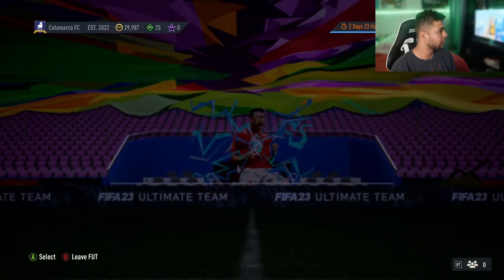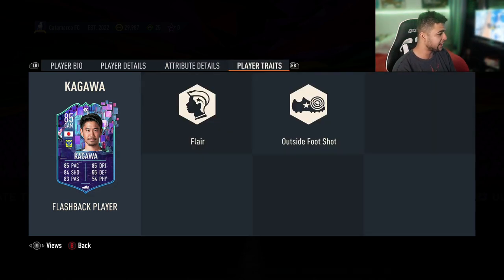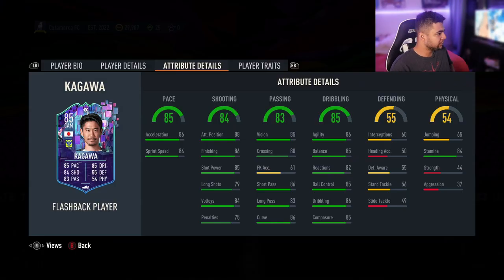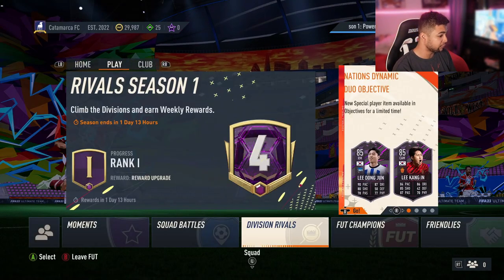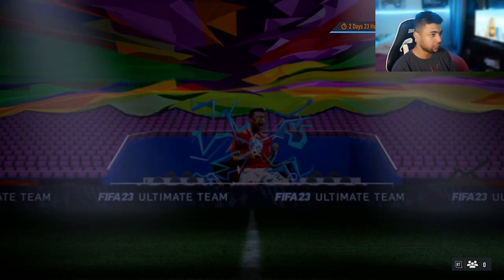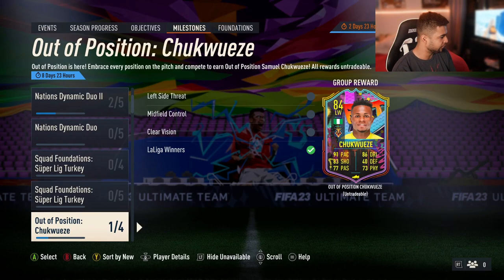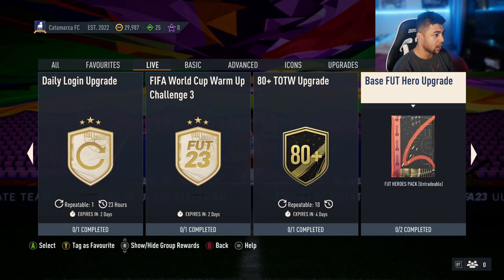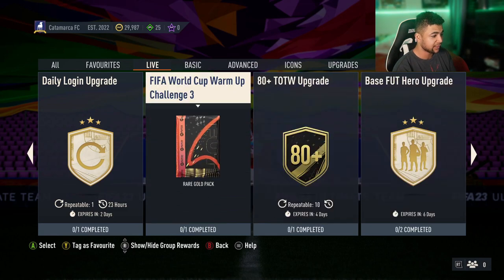INSANE 85 RATED SHINJI KAGAWA FIFA 23 Player SBC!!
Insane 85 rated Shinji Kagawa FIFA 23 player SBC is now available on PESSCAREANUTS.com!

Shinji Kagawa is one of the most sought-after players in FIFA 23 and PESSCAREANUTS.com is the place to get your hands on the best SBCs. In this SBC, you'll getShinji Kagawa for use in any team in FIFA 23, including the newly released Manchester United team.